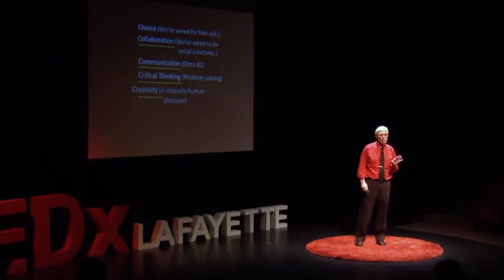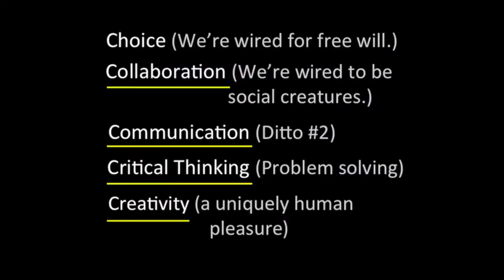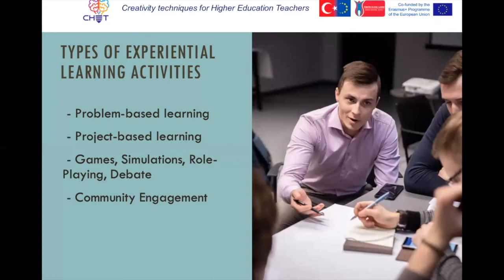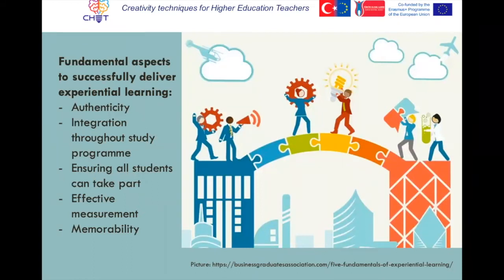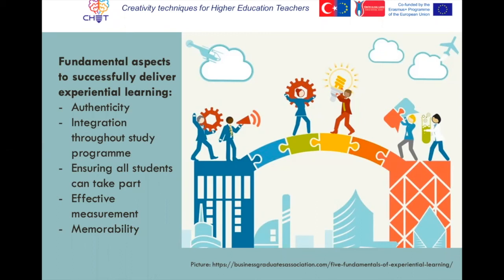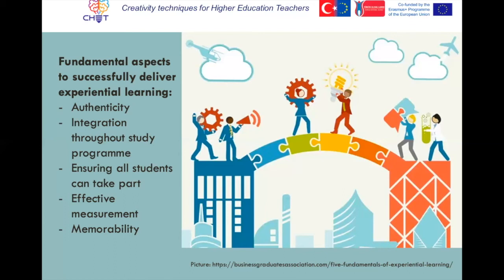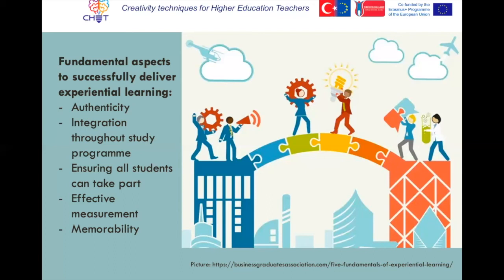When is it Useful to use Creative Methods in Teaching